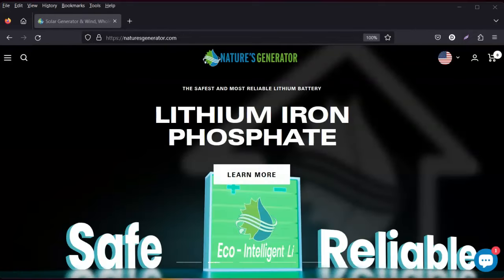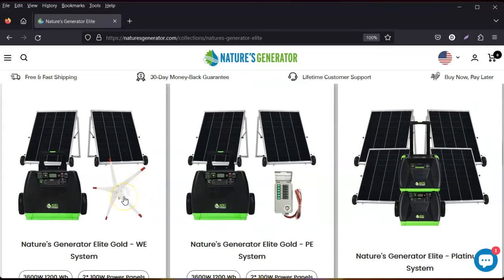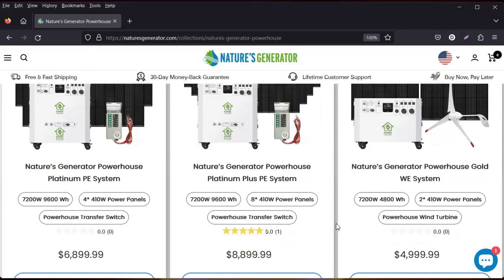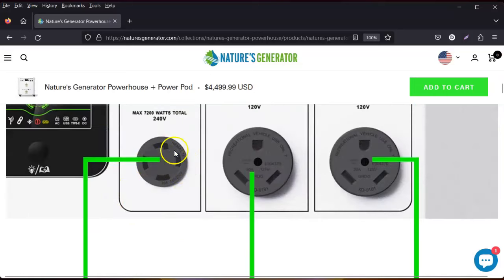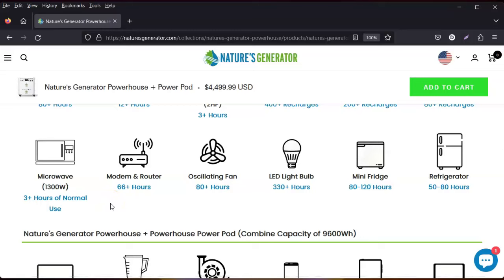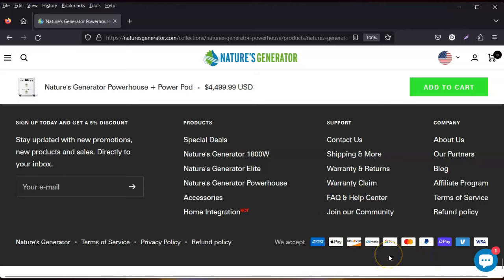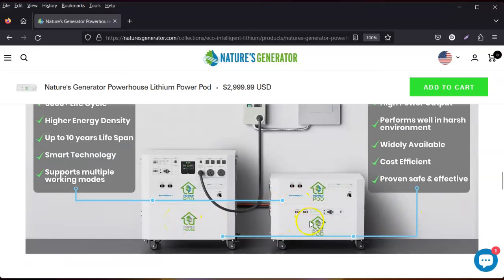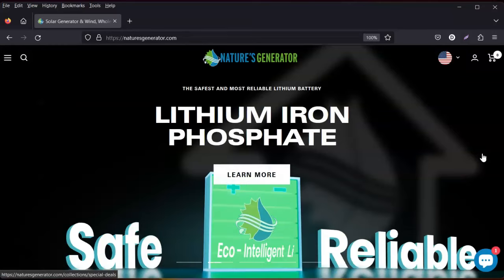BEST Portable Solar Home Generator | Off-Grid Living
Nature's Generator has done again!! They have a new solar and wind driven generator tailored to off-grid living that's expandable and portable!

You can also apply for 30% solar rebate!!